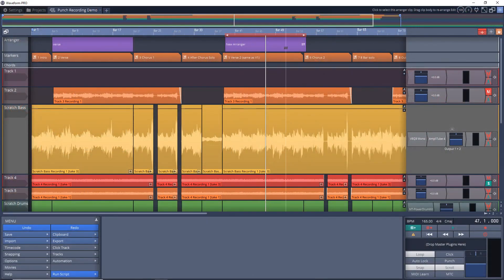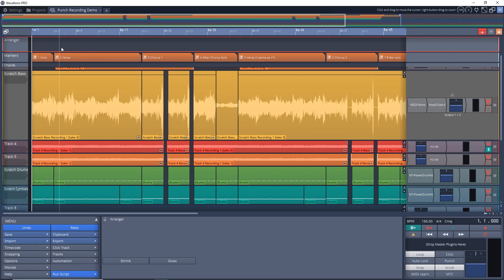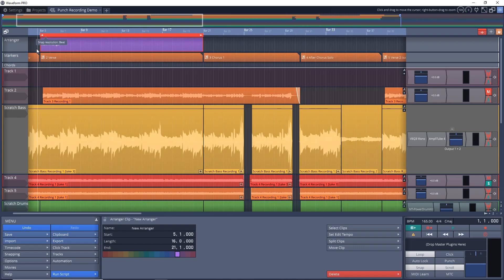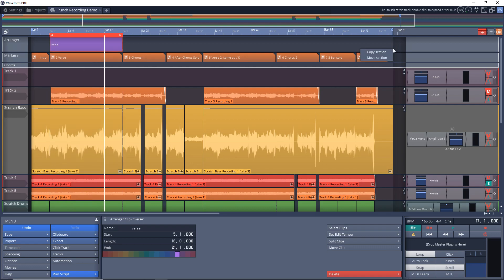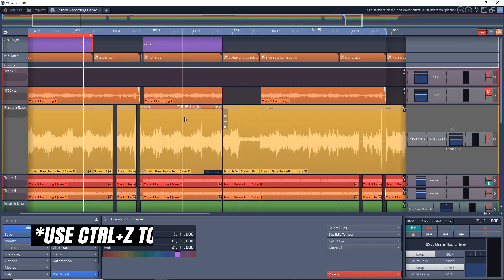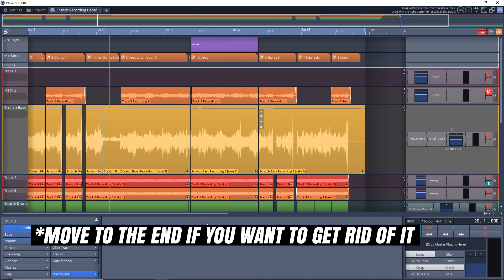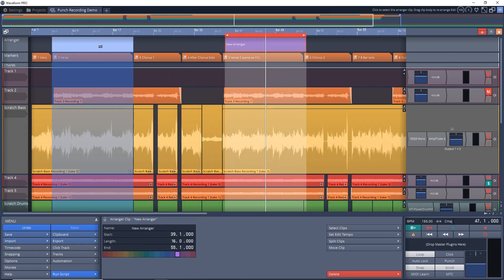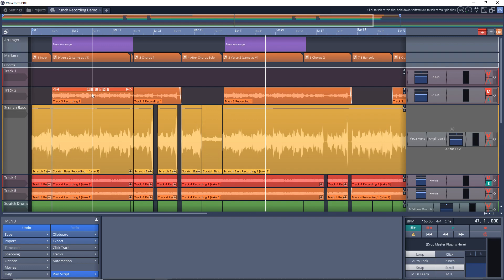How to Use the Arranger Track in Tracktion Waveform 11 Pro Tutorial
This Tracktion Waveform tutorial looks at how to use the arranger track in Tracktion Waveform 11 Pro.

1️⃣ Get the plugins the pros use visit Waves Plugins

2️⃣ Save on some of the best plugins available today. Visit Plugin Boutique and find the best deals on the best plugins.

3️⃣ Upload unlimited songs to Spotify, iTunes, Amazon, and over 150 outlets plus keep 100% of the royalties with DistroKid.

In this video Zane from Simple Green Tech does a Tracktion Waveform 11 tutorial looking at how to use the arranger track in Tracktion Waveform Pro. The arranger track can help you move, replace, swap, and delete entire sections of your songs in seconds. This is one of the great new features in Tracktion Waveform 11 as it can really help speed up your workflow. Waveform has always focused on speeding up your workflow and Tracktion Waveform 11 Pro adds more features to help you.